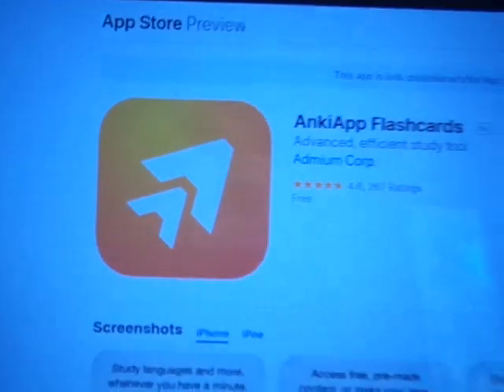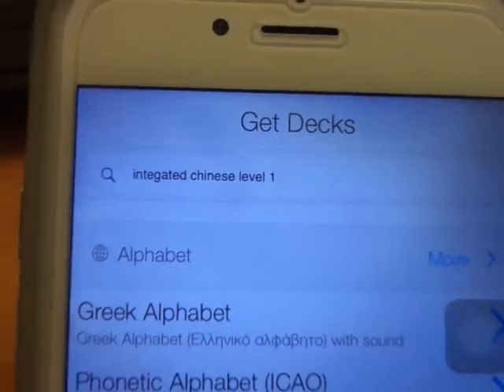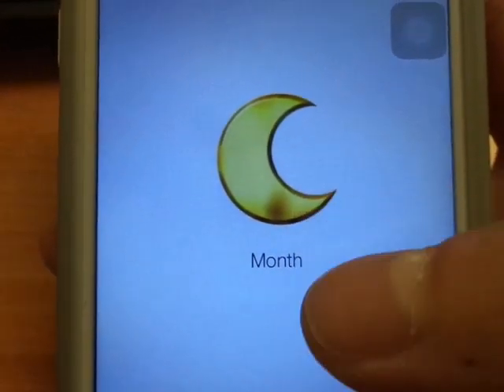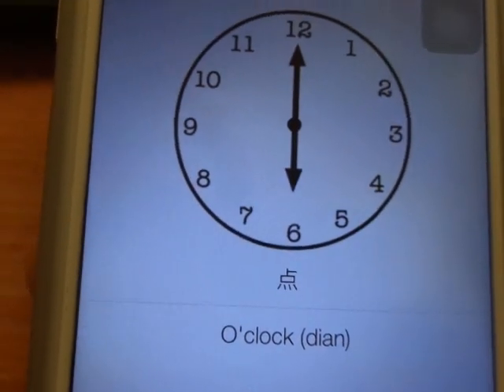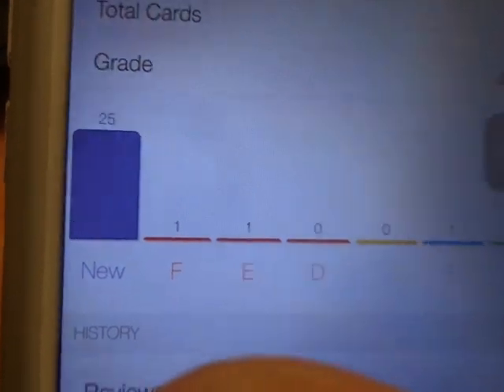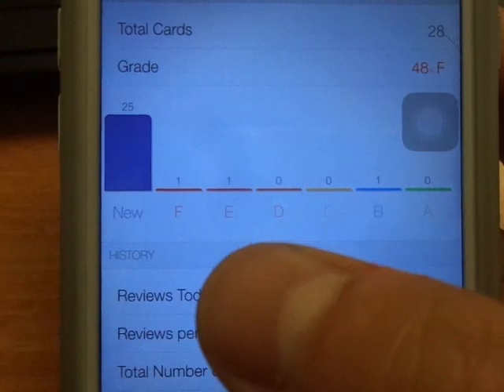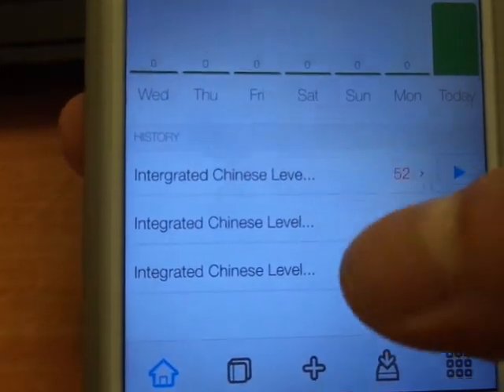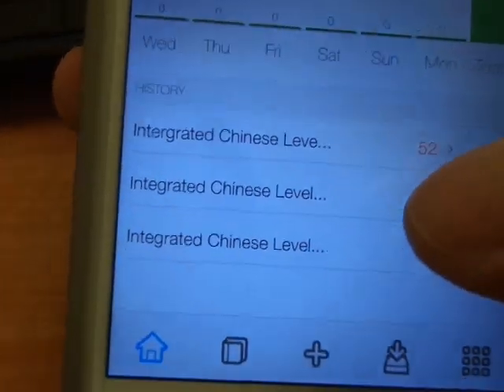Tutorial: Use AnkiApp to better memorize Chinese characters and vocab (Textbook: Integrated Chinese)